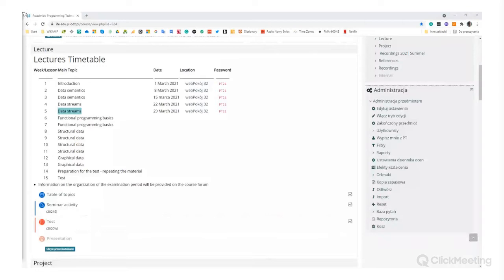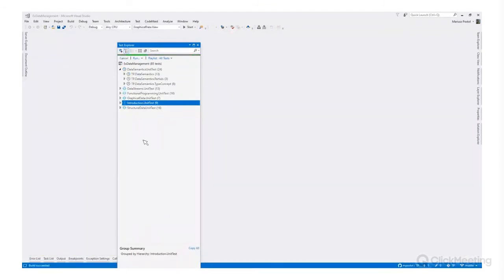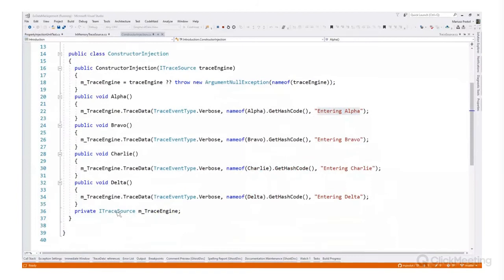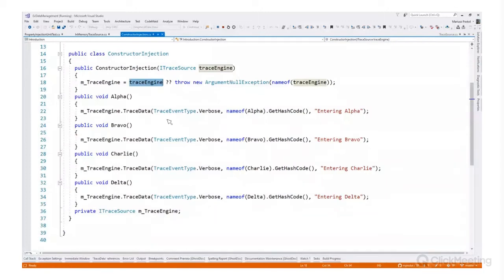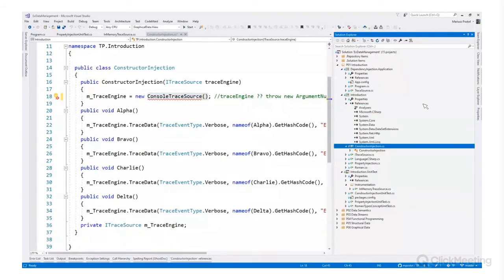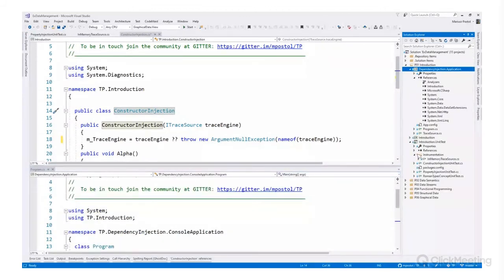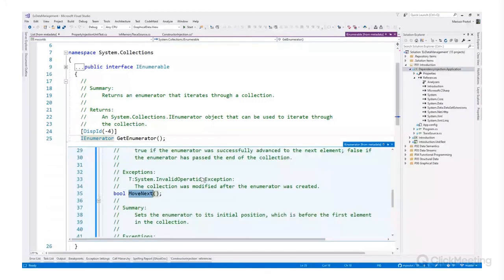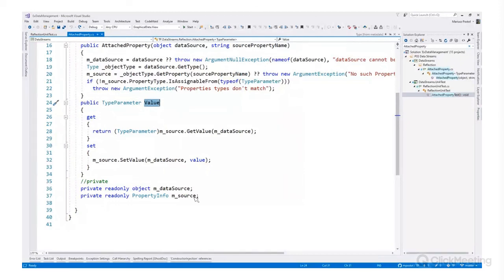Programming Technologies Lesson 05 Data streams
Dependency injection, Inversion of Control, layered architecture, Collections, Reflection, Serialization